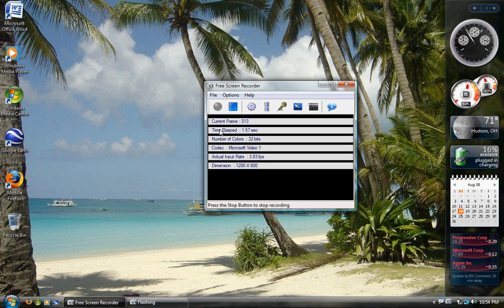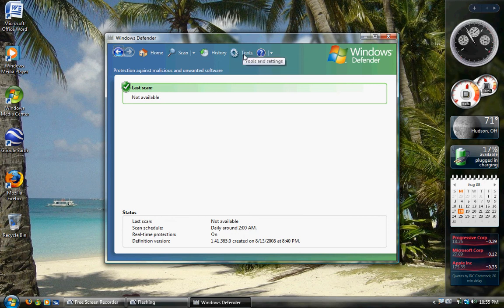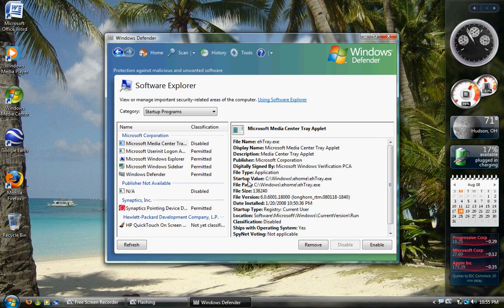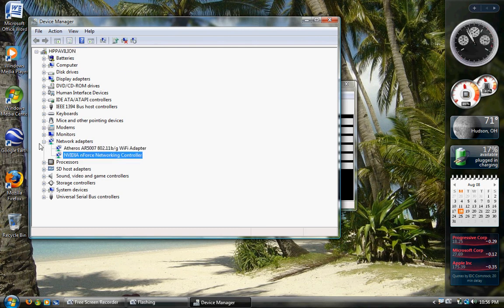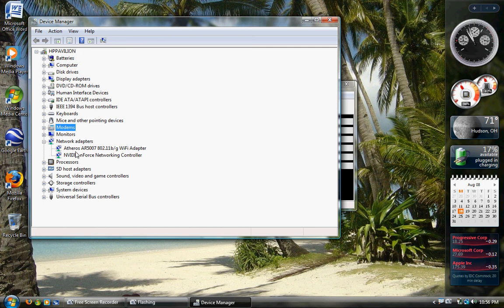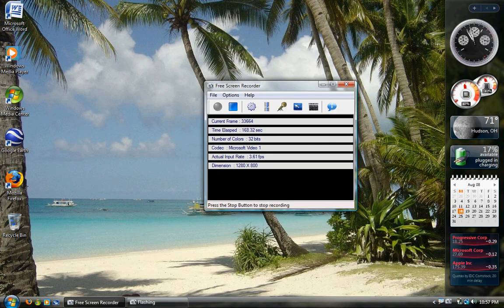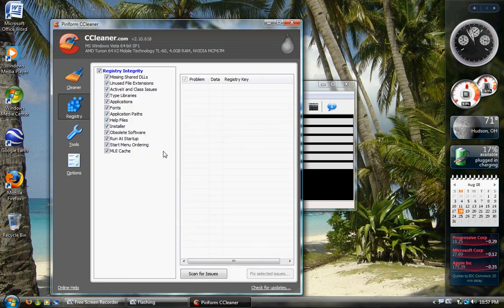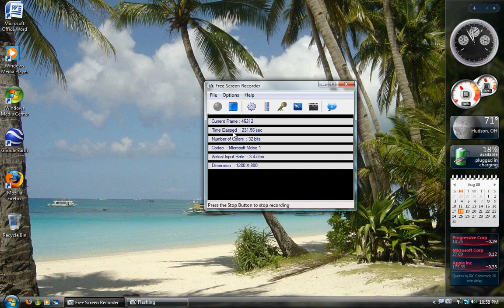Windows Vista Tips and Information Part 2/3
More information you may or may not know about Windows Vista.  Hopefully I can help you learn more about it!